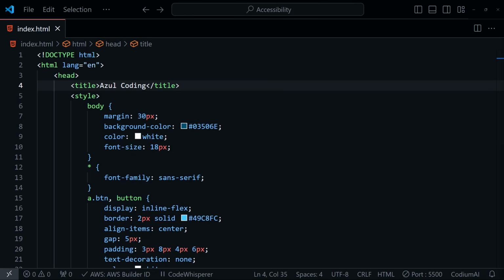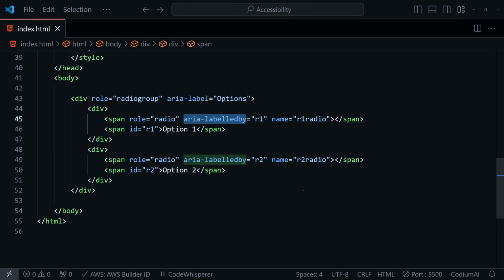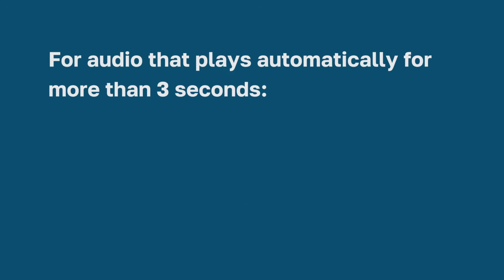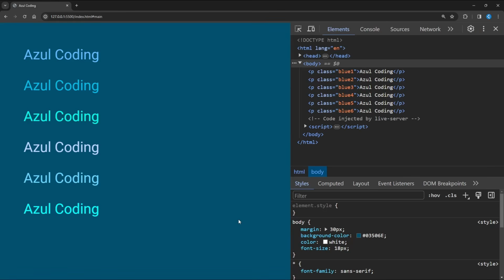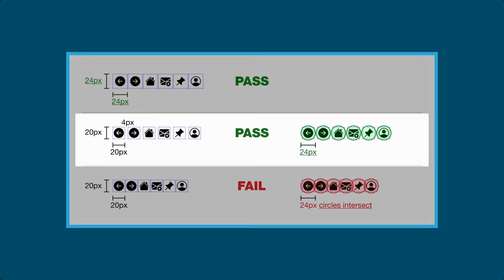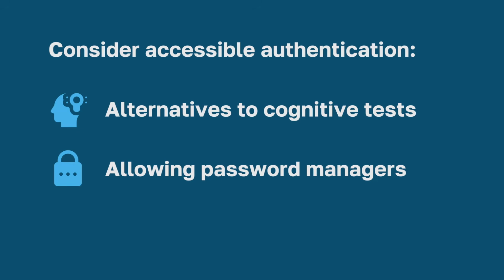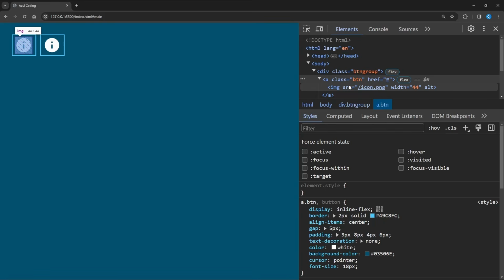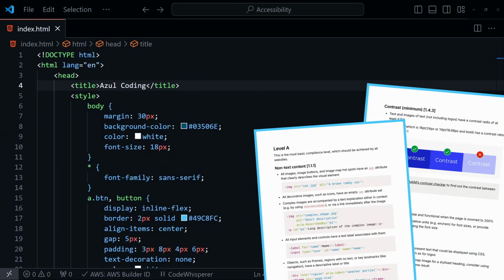The Ultimate Accessibility Checklist: WCAG 2.2 A/AA/AAA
This video will cover the important topic of accessibility. If you’ve got a website or app, it’s important to consider how accessible it is, so that more people are able to use it.

00:00 Intro
00:59 Level A: The basics
09:23 Level AA: The goal
16:41 Level AAA: Going further
22:45 Outro